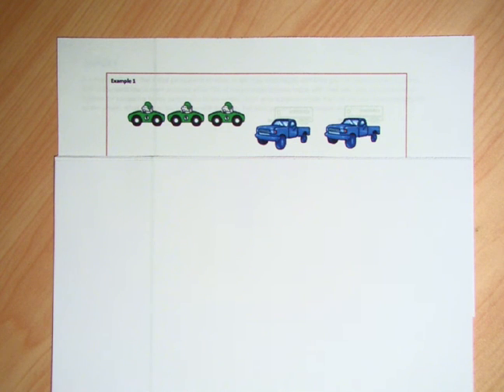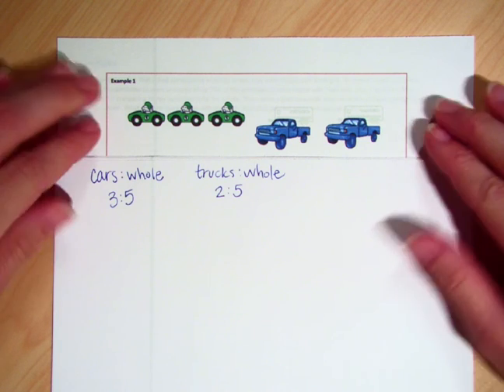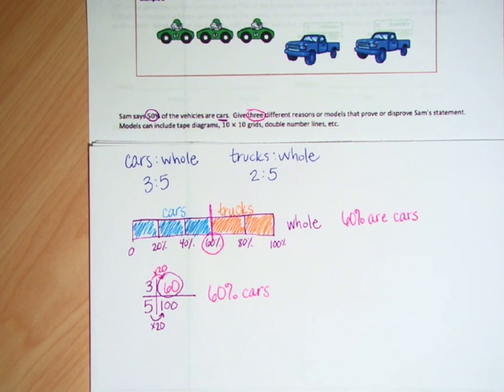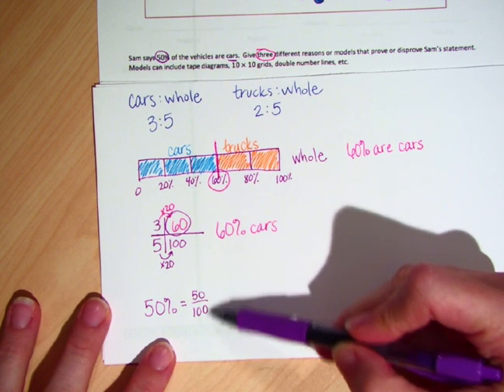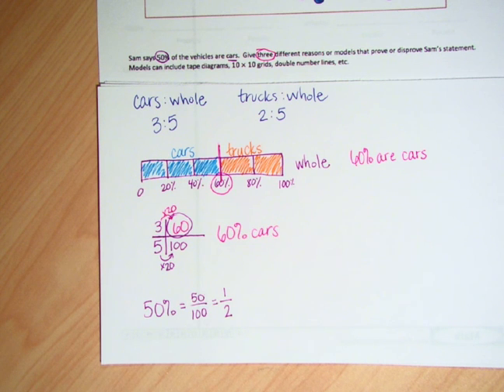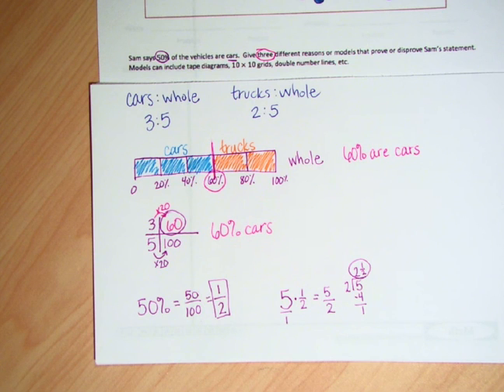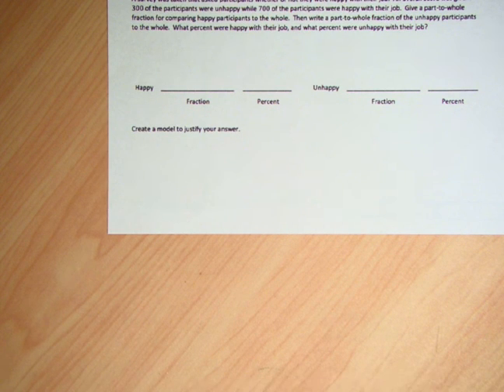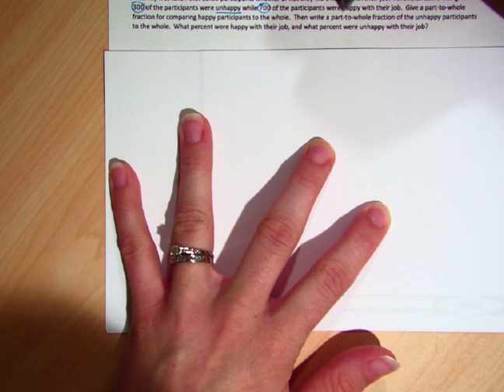Fraction as Percent 1 25